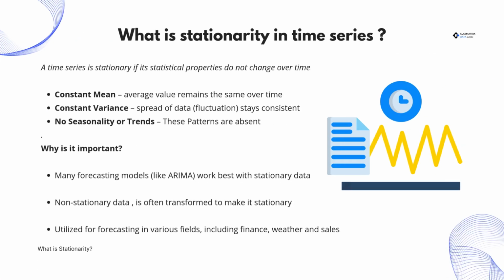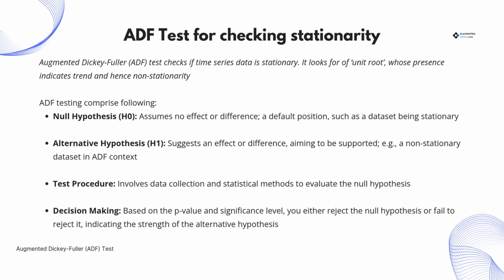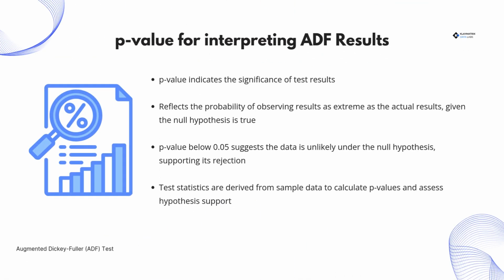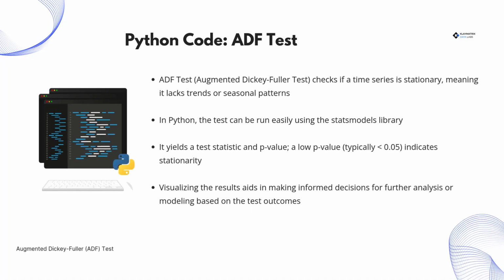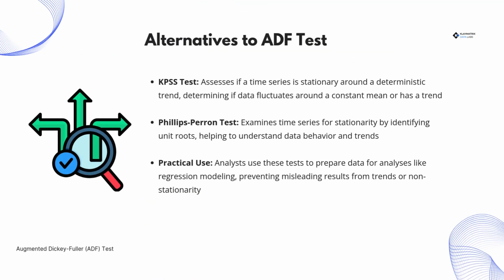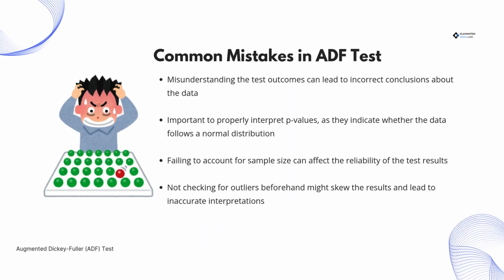Stationarity and ADF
📊 Stationarity & ADF Test in Time Series: Why It Matters & How to Apply It

Stationarity is a key concept in time series analysis, ensuring that statistical properties remain consistent over time. In this video, we’ll explore how to test for stationarity using the Augmented Dickey-Fuller (ADF) test and why it’s important for accurate forecasting.

🔹 Topics Covered:
✅ What is Stationarity in Time Series? (Mean, Variance, Autocovariance)
✅ ADF Test for checking stationarity
✅ p-value for interpreting ADF Results
✅ How to Perform the ADF Test in Python
✅ Alternatives to ADF Test
✅ Common Mistakes in ADF Test

💡 Whether you're a data scientist, analyst, or researcher, mastering stationarity and ADF testing is essential for building reliable time series models.